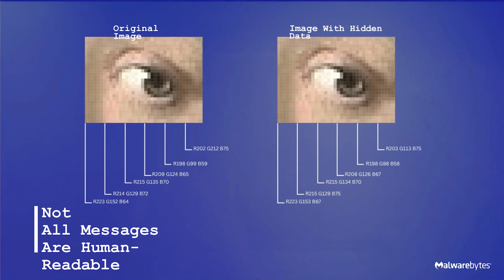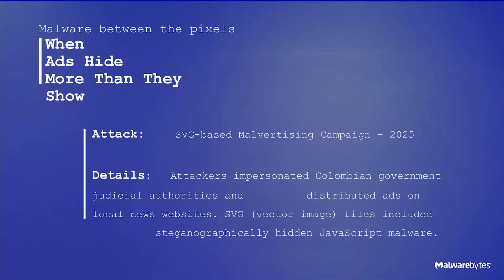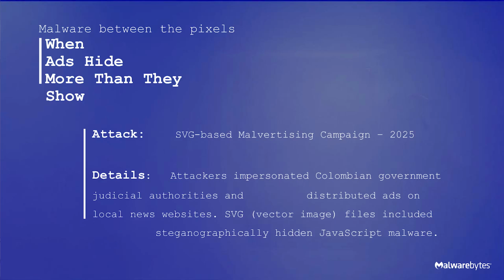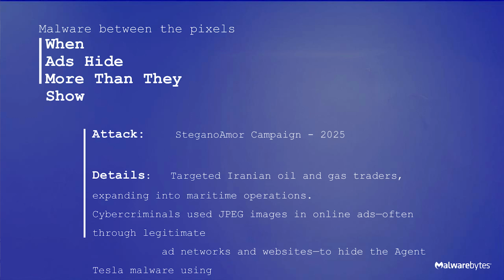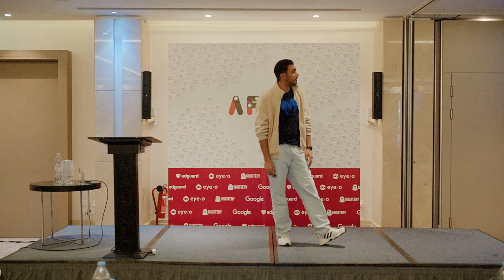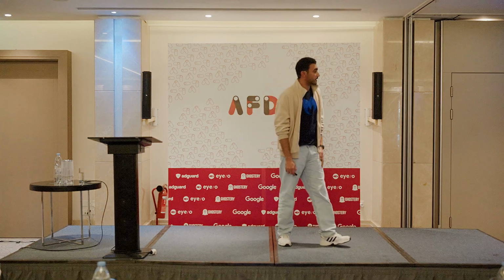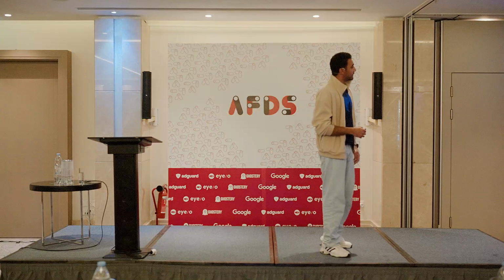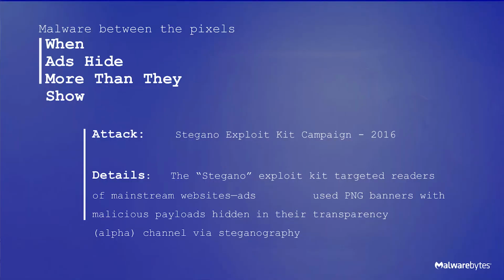Beyond the surface: uncovering hidden threats in online ads — Mohamed Elgendi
Mohamed Elgendi, Senior Software Engineer at @malwarebytes shares how malicious code can lurk inside ad images, invisible to the naked eye. Discover how attackers use steganography to bypass defences—and how modern ad security can fight back.

Ad-Filtering Dev Summit is an annual meetup where developers, browser vendors, and privacy experts come together to discuss the latest technologies, challenges, and innovations in ad blocking and web privacy.